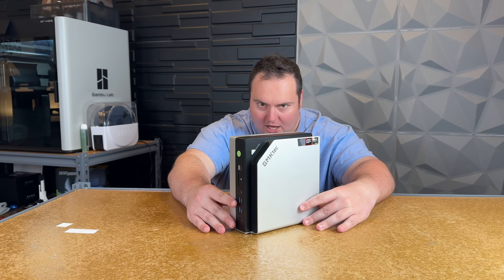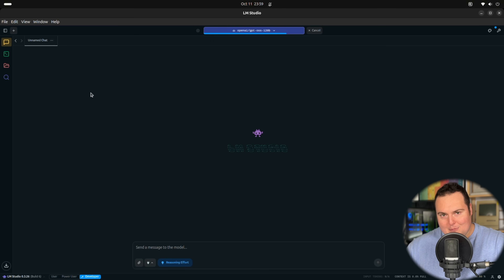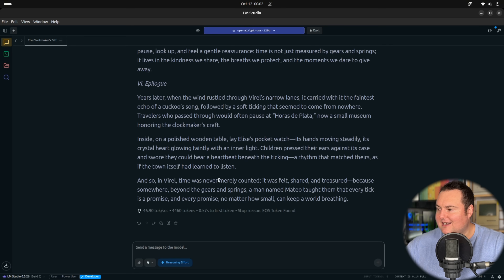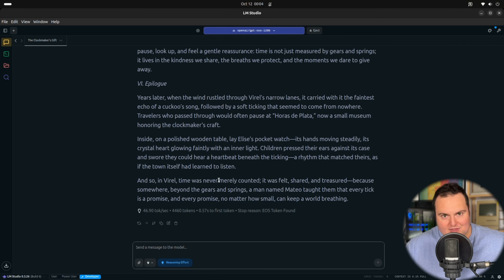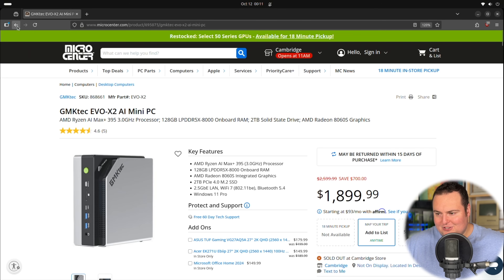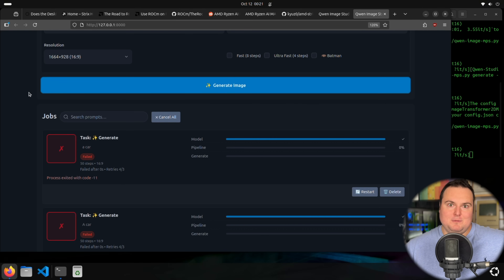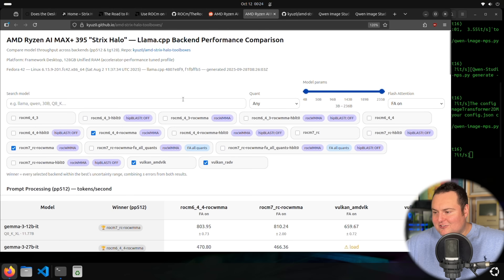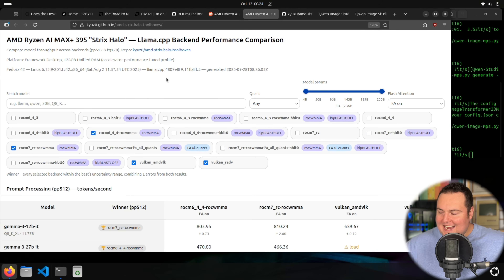AMD Strix Halo/Ryzen AI Max+ 395 for AI – An Honest Review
Timestamps:

00:00 - Intro
02:05 - Strix Halo Strong Points
04:25 - LLM Token Speed Comparison vs Dual 3090 Ti
06:54 - Pricing Considerations
08:50 - Strix Halo Weak Points
10:44 - Important Note
11:04 - Open Source Efforts
12:53 - Community Frustrations
13:53 - Lack of Maturity
15:12 - Honest Closing Thoughts

In this video, we review the newly released AMD Strix Halo, also known as the Ryzen AI Max 395 — a device that’s generated a lot of buzz in the local AI space. Marketed as an all-in-one AI powerhouse thanks to its unified memory architecture, we dig into how well it actually performs.

We test its LLM token generation speeds (including a direct comparison with dual 3090 Ti GPUs), explore its pricing, and evaluate both the strengths and weaknesses of the current ecosystem. We also dive into open-source model support, community concerns, and why this platform still may not be mature enough for more complex tasks — yet.